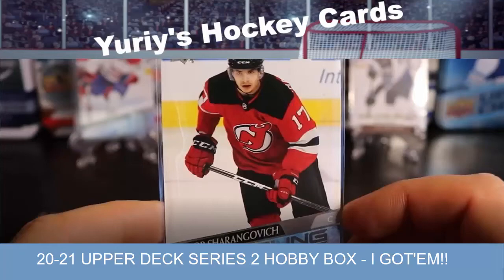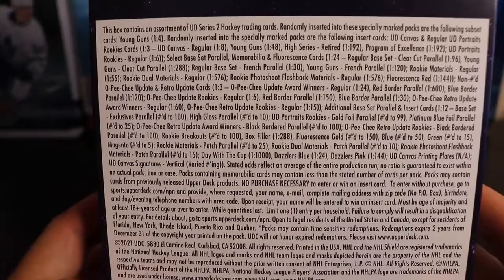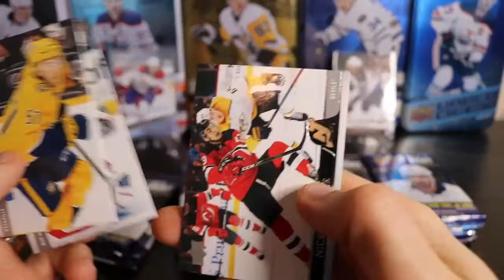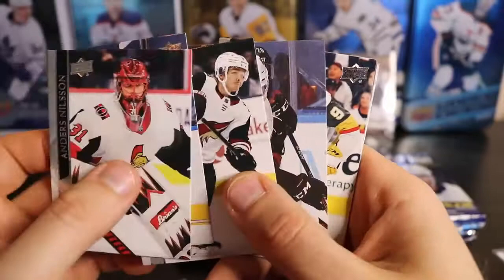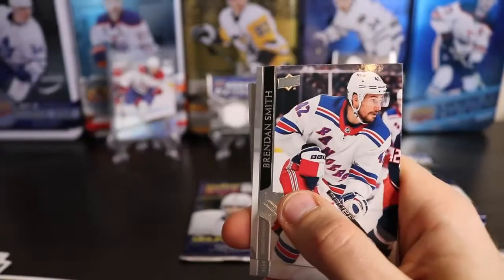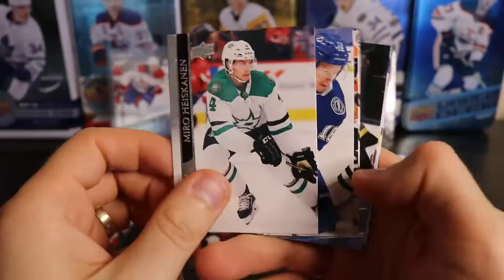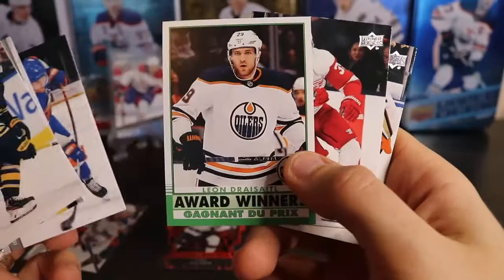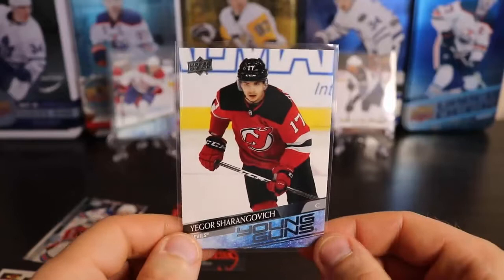20/21 Upper Deck Series 2 - Hobby Box #2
Back with another hobby box of 20-21 Upper Deck Hockey Series 2. Plus bonus cards from a retail box.